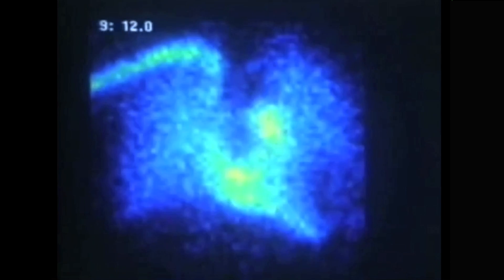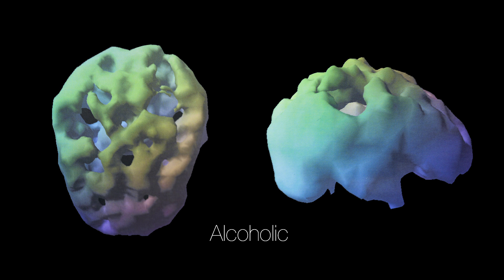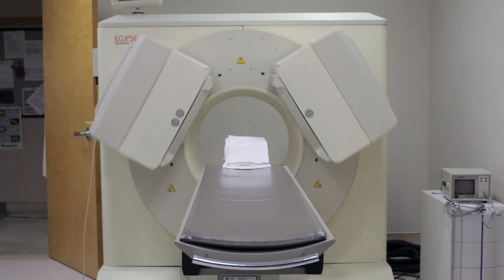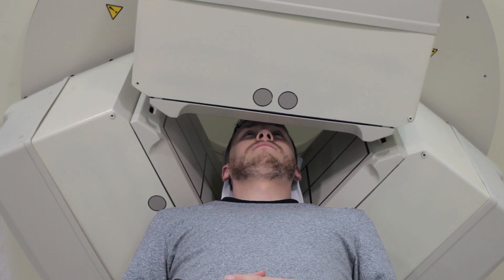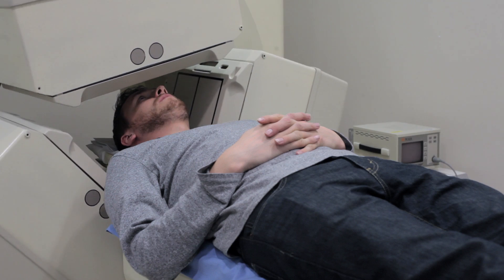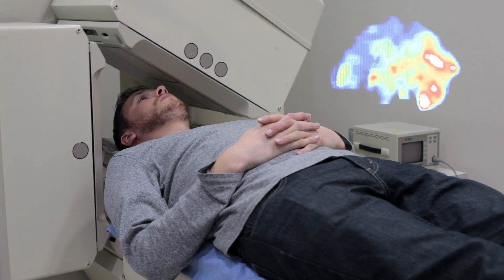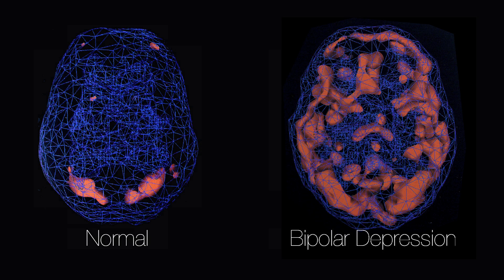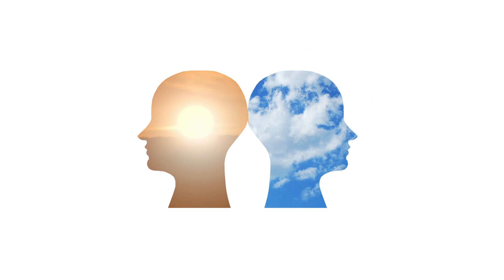Functional Brain Imaging in Psychiatric Disorders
Bipolar Disorder is primarily diagnosed by clinical interview and symptom checklists.  We are now on the cusp of being able to define the neurobiology of the disorder.  Follow the stories of five individuals who both have bipolar disorder and have had functional brain scans.  We speak to them, their doctors, and the research scientists busy pushing the envelope in psychiatric brain science.